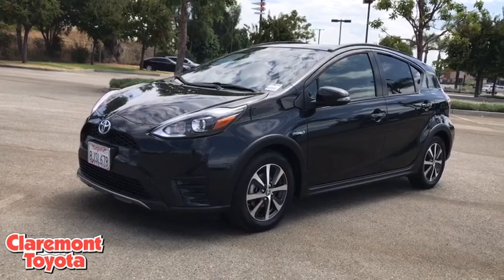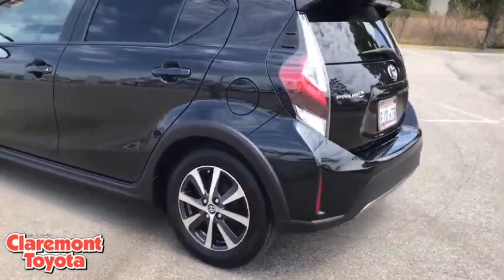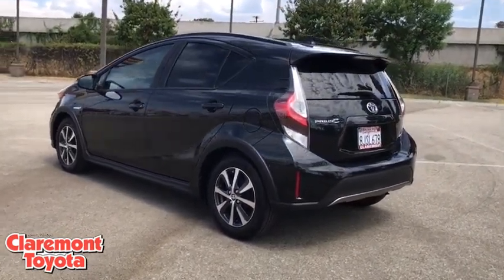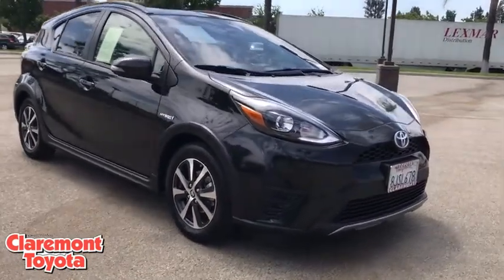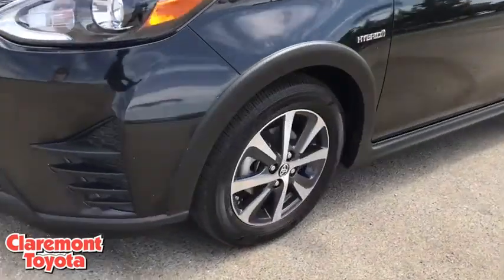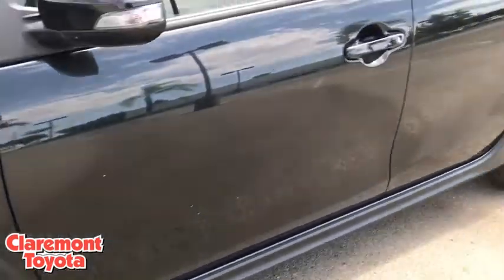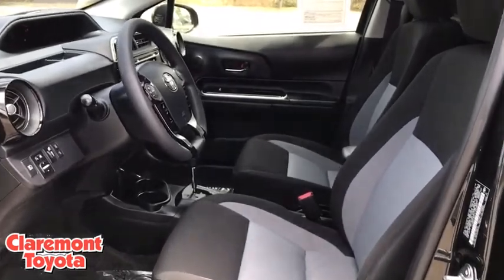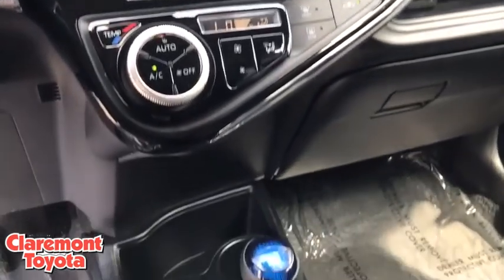2019 Toyota Prius_c Claremont, Ontario, Pasadena, Anaheim, CA 00301098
Black Used 2019 Toyota Prius_c available in Claremont, California at Claremont Toyota. Servicing the Ontario, Pasadena, Anaheim, CA area.

Claremont Toyota
601 Auto Center Drive

Looks and runs great. Good tires and brakes. Engine and transmission run smooth. Damage free. Immaculate inside and out. FREE CARFAX! We have great interest rate and financing for ALL credit situations.. Black 2019 Toyota Prius c LE FWD CVT 1.5L 4-Cylinder Atkinson-Cycle VVT-i 1.5L 4-Cylinder Atkinson-Cycle VVT-i ABS brakes Electronic Stability Control Illuminated entry Low tire pressure warning Navigation System Remote keyless entry Traction control.48/43 City/Highway MPGToyota Details:* Warranty Deductible: $50* Transferable Warranty* Limited Comprehensive Warranty: 12 Month/12000 Mile (whichever comes first) from certified purchase date. Roadside Assistance for 1 Year (for Toyota Certified Used Vehicles program) Limited Comprehensive Warranty: 12 Month/12000 Mile (whichever comes first) from certified purchase date. Battery Warranty 8 years/100000 miles (whichever comes first) from original date of first use when sold as new. Fuel Cell Vehicle Warranty 8 years/100000 mile (whichever comes first) on key fuel cell components. Roadside Assistance for 1 Year (for Toyota Certified Used Hybrids program)* Roadside Assistance* Vehicle History* Powertrain Limited Warranty: 84 Month/100000 Mile (whichever comes first) from TCUV purchase date* 160 Point Inspection (for Toyota Certified Used Vehicles program) 174 Point Inspection (for Toyota Certified Used Hybrids program)Awards:* 2019 KBB.com Best Resale Value Awards * 2019 KBB.com Brand Image Awards